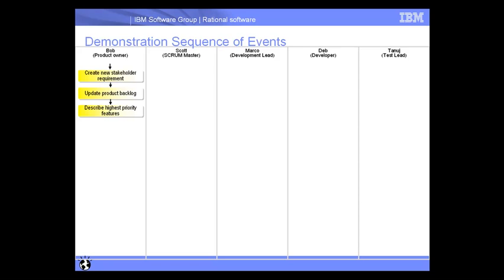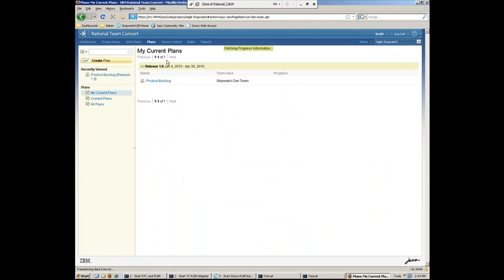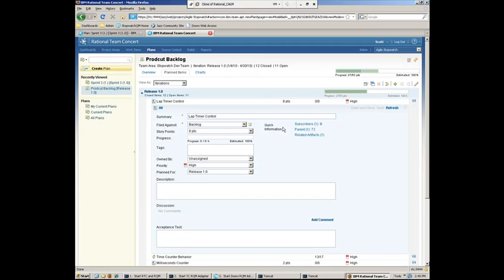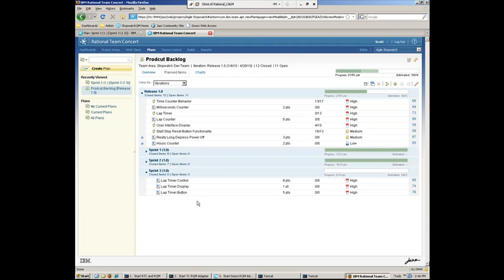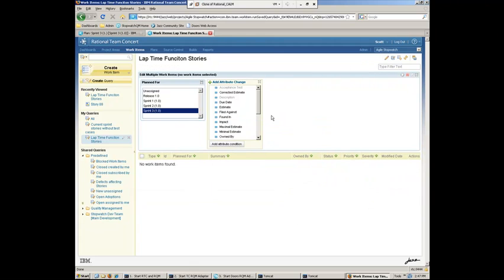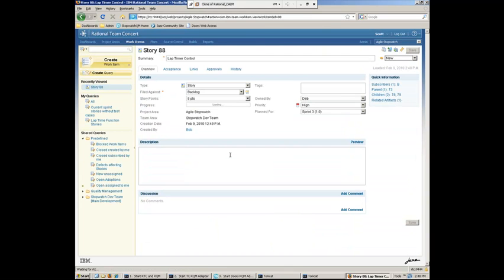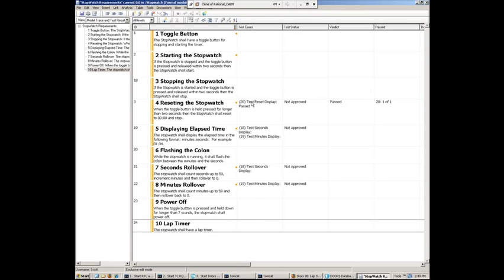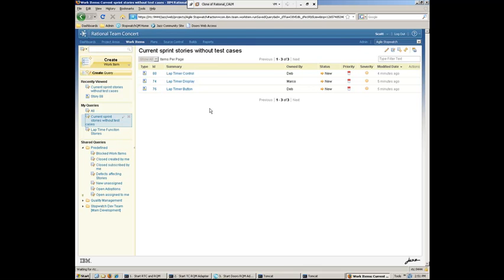Agile Development for Real-Time, Embedded Applications Part 3 of 9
In this demonstration you will see a day in the live of an Agile development team for real-time embedded applications.  Requirements management, team collaboration, modeling and quality management are the key parts of this overall solution.  Rational tools used to automate this solution are Rational Team Concert, Rational DOORS, Rational Rhapsody and Rational Quality Manager.